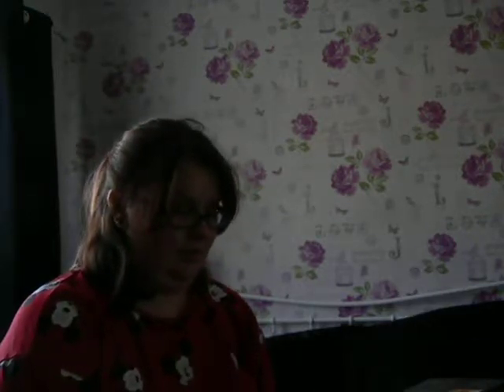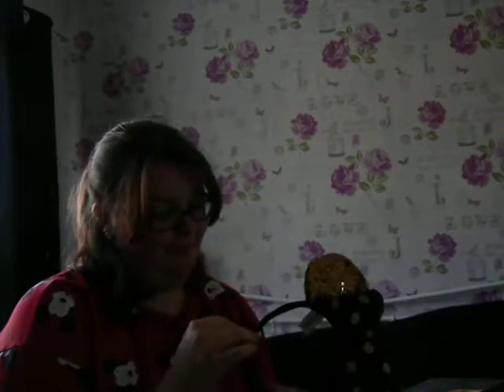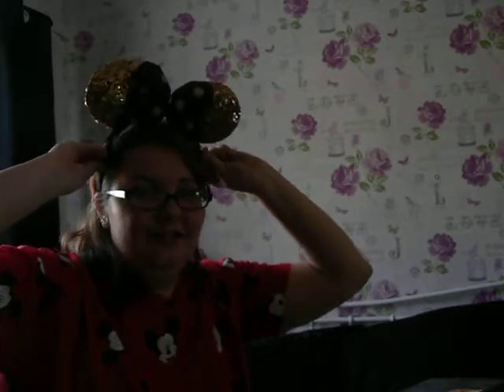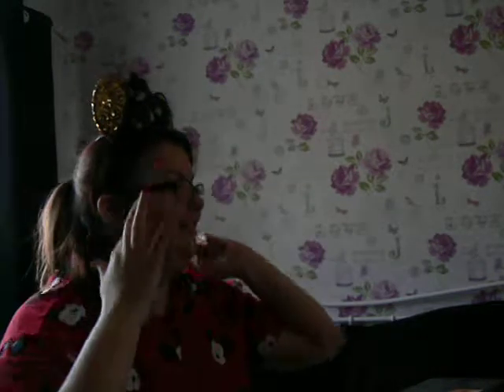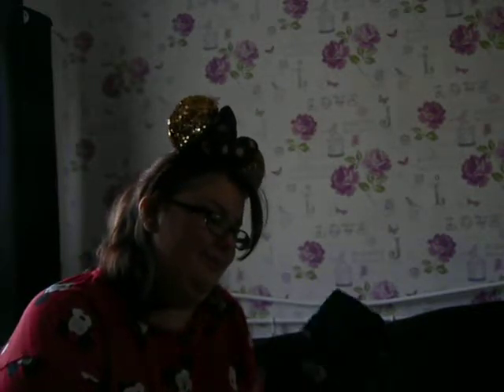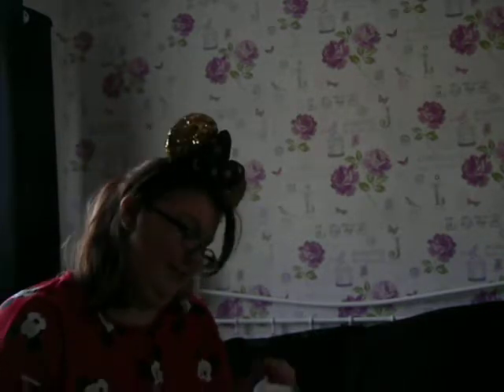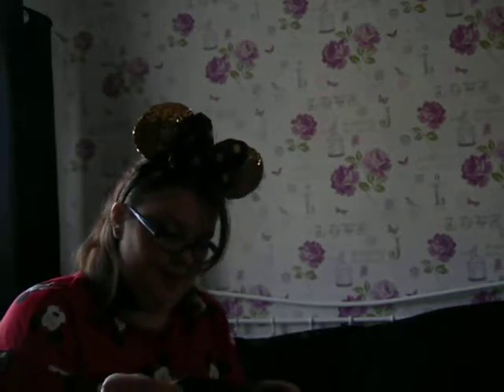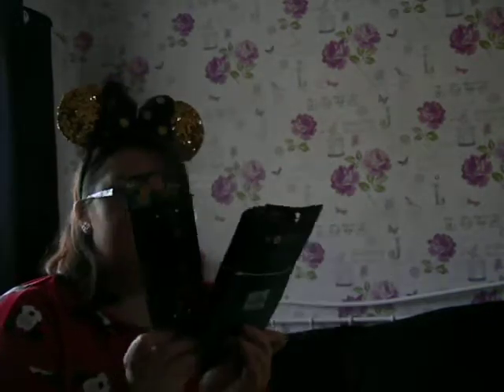Disney haul 6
lots of parcels today ears, jungle book puzzle and alice in wonderland hairbrush